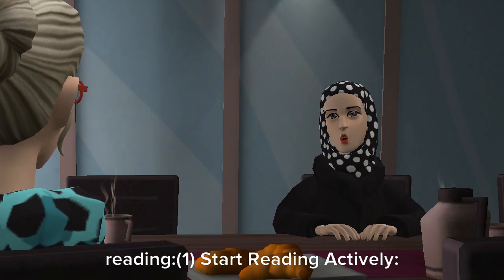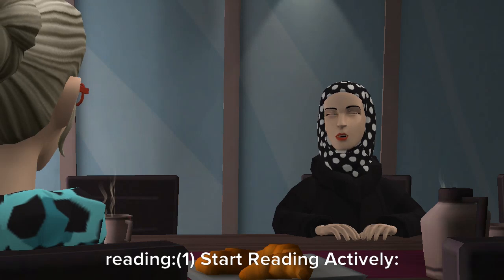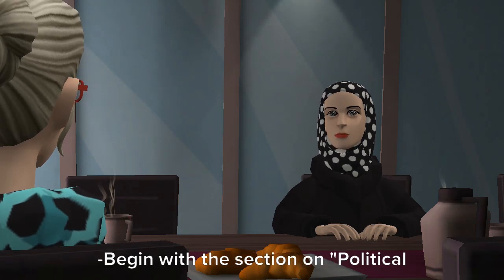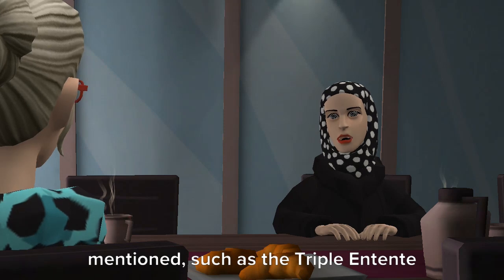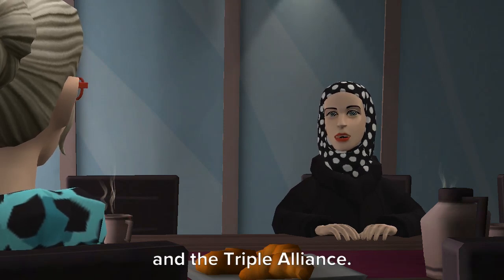SQ3R Strategy or Method (Survey, Question, Read, Recite, Review), the Procedure of Implementation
The steps of SQ3R

Survey: Before diving into the text, quickly scan the material. Look at headings, subheadings, images, summaries, and any highlighted or bolded terms. This gives you an overview of the main topics and structure.

Question: Formulate questions based on the headings and subheadings. Turn them into questions that you aim to answer as you read. For instance, if a section is titled "The Causes of World War I," ask yourself, "What were the causes of World War I?"

Read: Read the material actively and thoroughly, section by section. Look for answers to the questions you posed. Pay attention to key points, concepts, and details that support the main ideas.

Recite: After reading each section, pause and summarize the main points and answers to your questions in your own words. This reinforces understanding and memory.

Review: Once you have finished reading, go back and review the material. Revisit your questions, summaries, and any notes you’ve taken. This helps consolidate the information and ensures long-term retention.